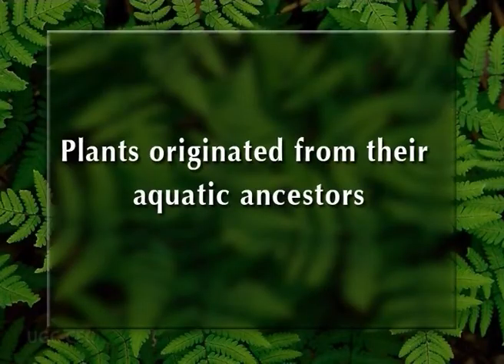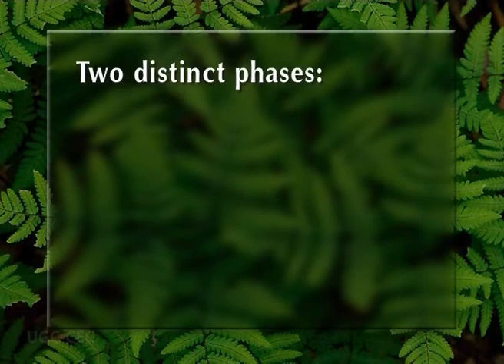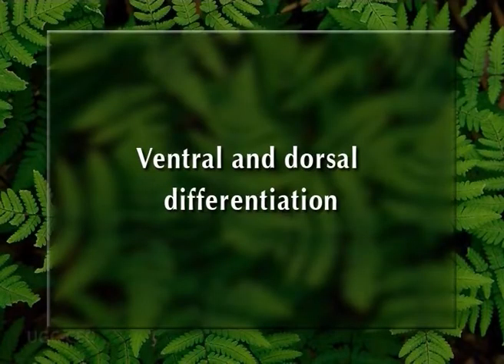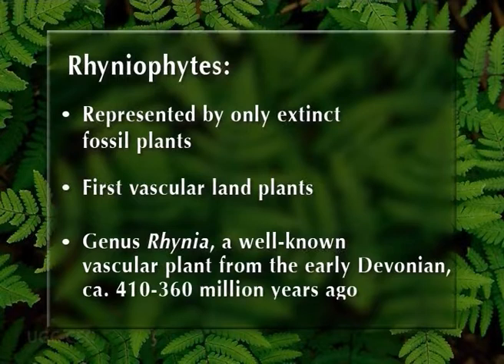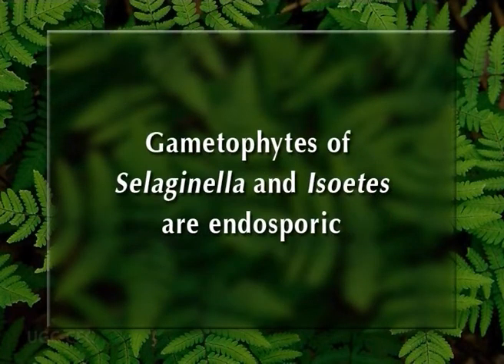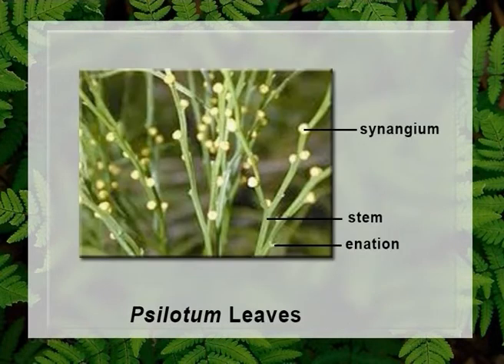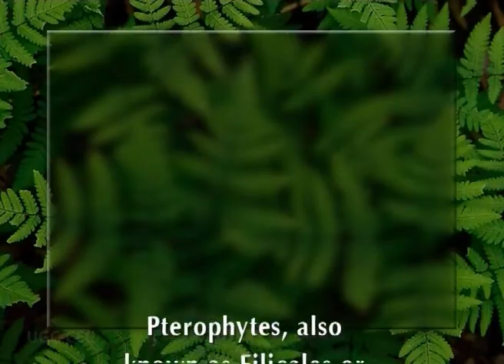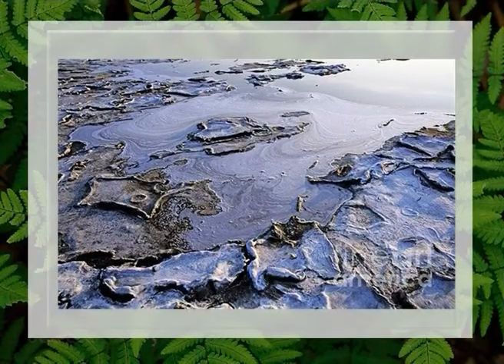Pteridophytes: general characters and classification